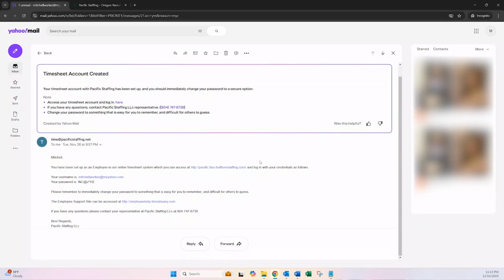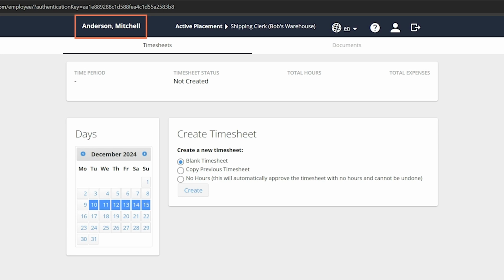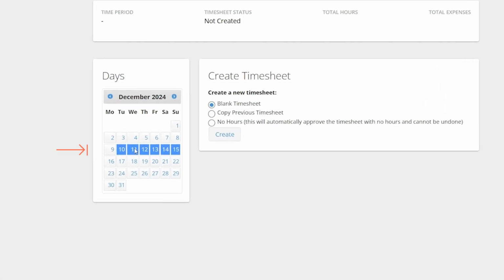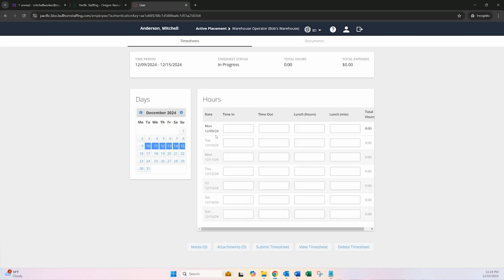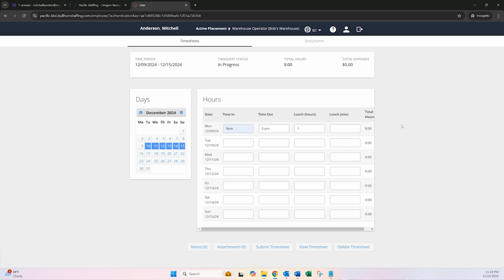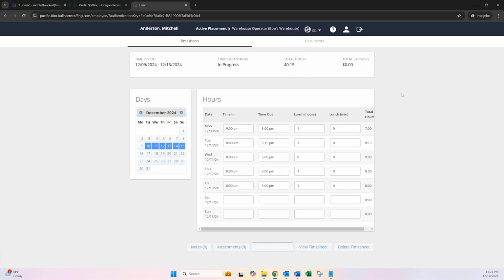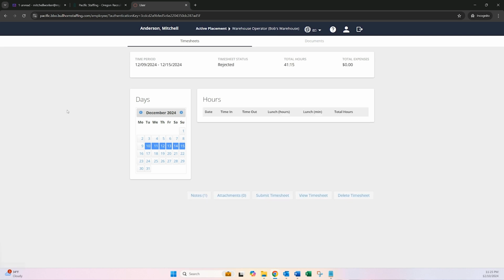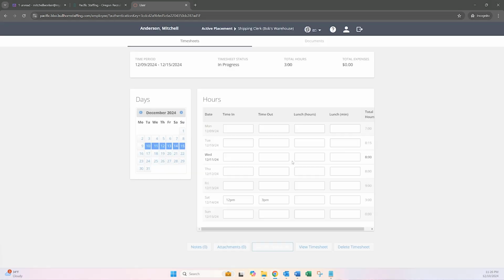Submitting Timesheets - Employee Tutorial (English)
This is a video tutorial on Pacific Staffing's timesheet system.

View our website at PacificStaffing.net.

Chapters
0:00 Welcome
0:15 Portal Overview
1:13 Creating a Timesheet
2:44 Submitting a Timesheet
3:11 Rejected Timesheets
4:04 Conclusion